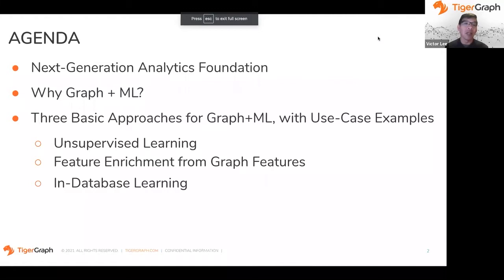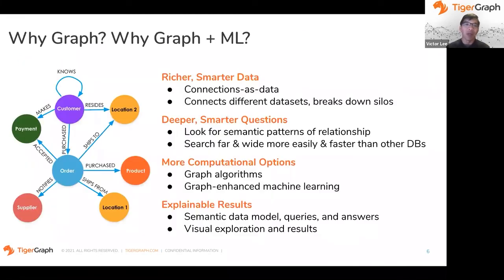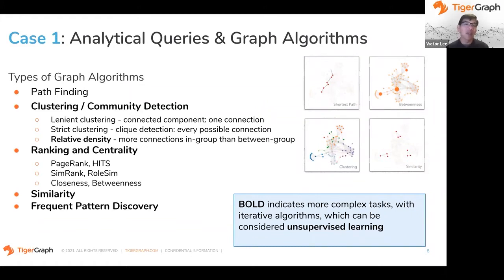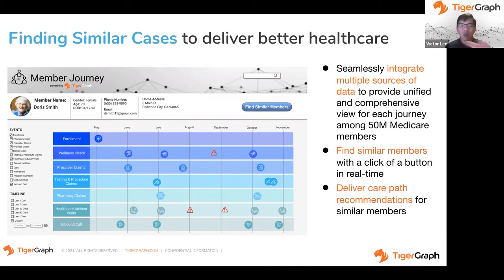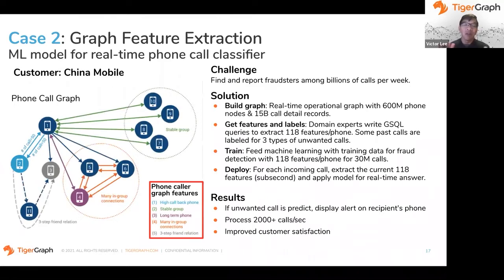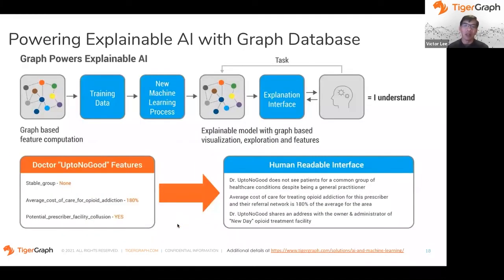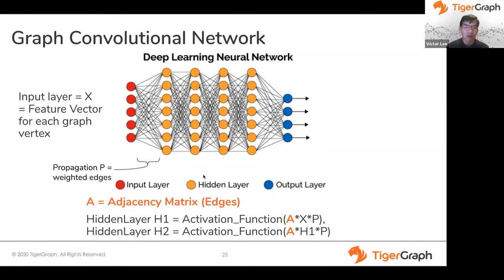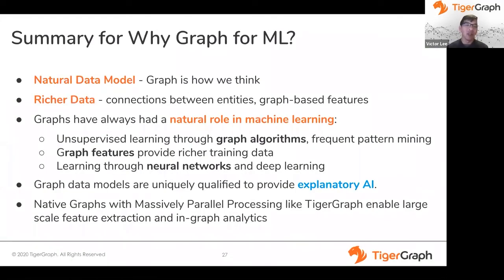B102 Laying an Analytics Foundation for the Enterprise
Graph databases aren't new. They were, however, underutilized until distributed and operational graphs were introduced recently. Graph-powered machine learning and analytics are enabling unprecedented benefits. Machine learning enables more and better insights to be uncovered from graph databases. Once graph-based features have been generated, AI can search huge amounts of data faster and more accurately than was possible in the past. Learn how some of the most innovative businesses in the world are applying machine learning and graph databases and develop a deeper understanding of how these technologies can become the data and analytics foundation for your enterprise.